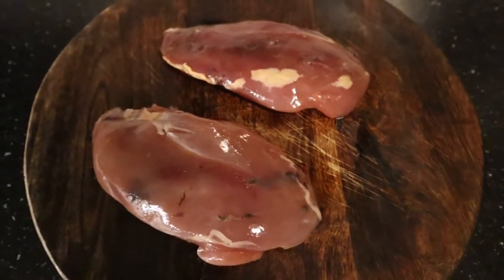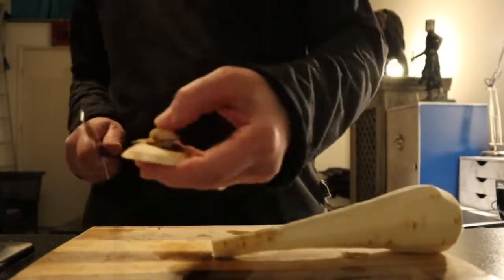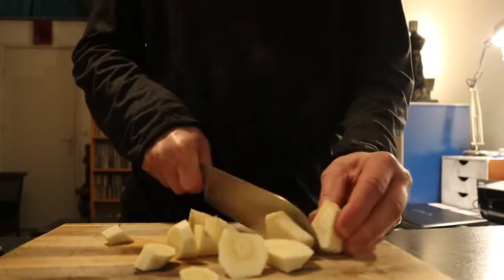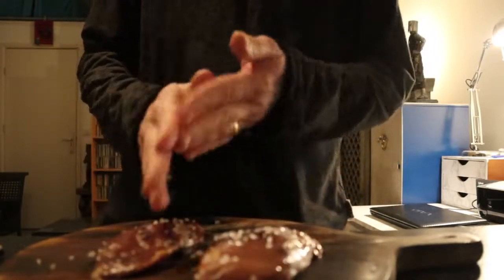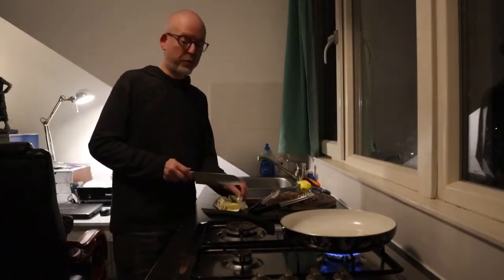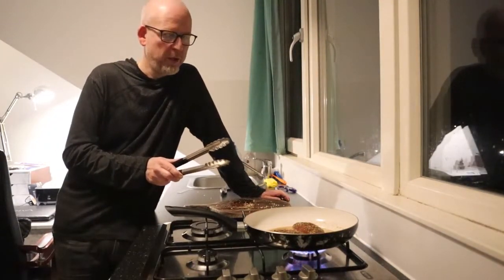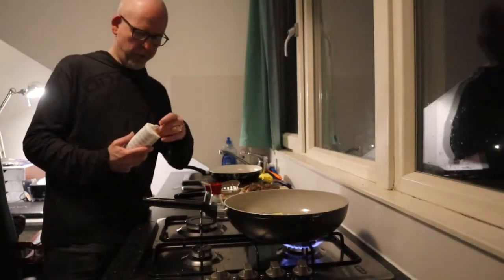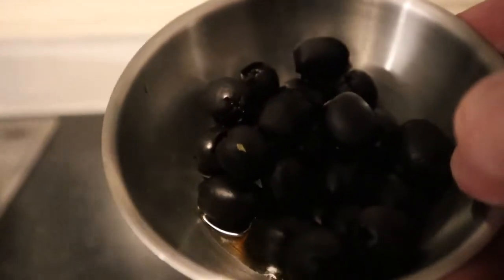Pheasant Fillet with Parsnip, Zucchini and Black Olives | Jan's Kitchen | Jan Tom Yam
This is pheasant breast fillet, pan cooked with sautéed parsnip, zucchini and black olives. Pheasant is one of my favorite poultries. The meat is tender and lean. Parsnip is a rediscovered vegetable which combines very well with pheasant fillet. And so do black olives.